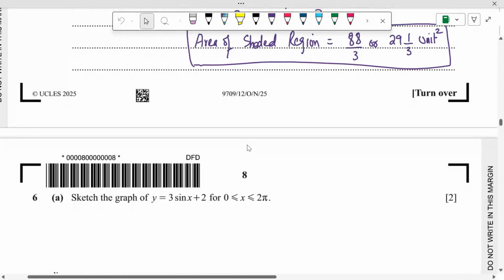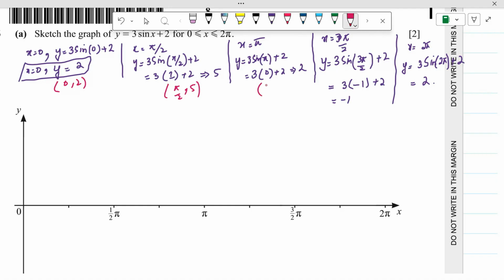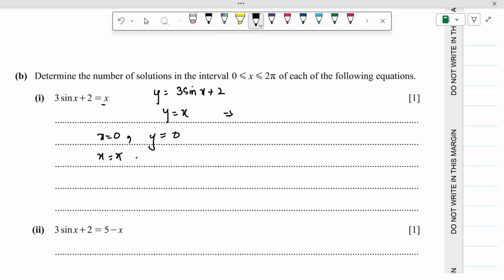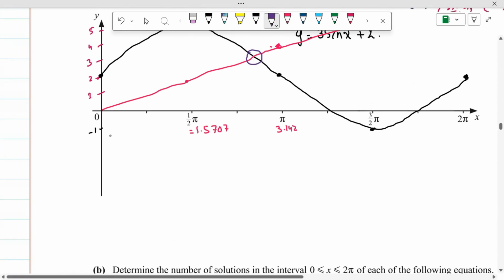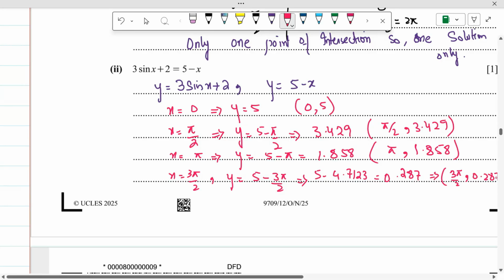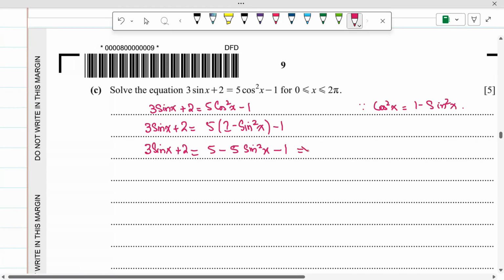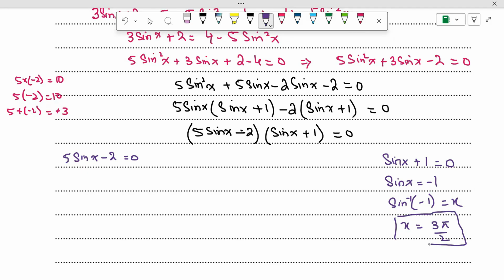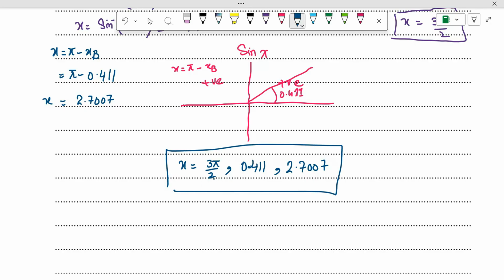Trigonometric Graphs Made Easy | Sketching & Intersection Points | 9709/12 Oct Nov 2025 Q6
In this video, we solve Question 7 from Cambridge AS & A Level Pure Mathematics 1 (9709/12) Oct/Nov 2025, focusing on Trigonometry.

You will learn:

How to sketch trigonometric functions accurately

Identifying amplitude, period, and transformations

Finding points of intersection between trigonometric graphs

Step-by-step explanation aligned with Cambridge marking scheme

This video is ideal for AS Level students, exam revision, and anyone preparing for Cambridge 9709 Pure Mathematics 1.